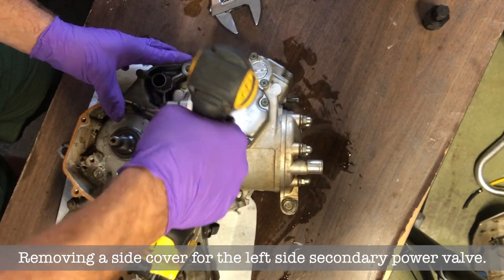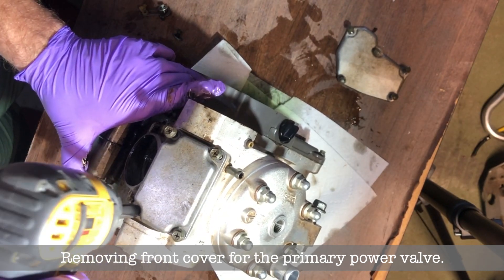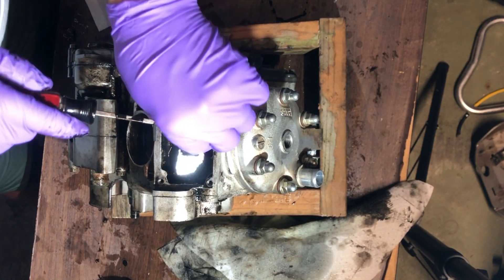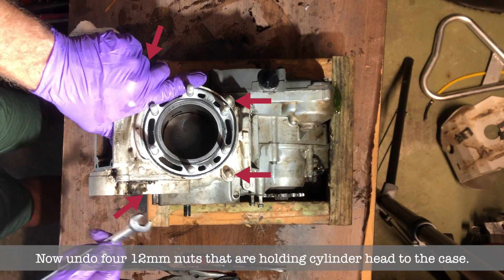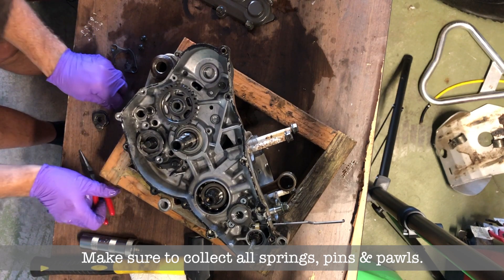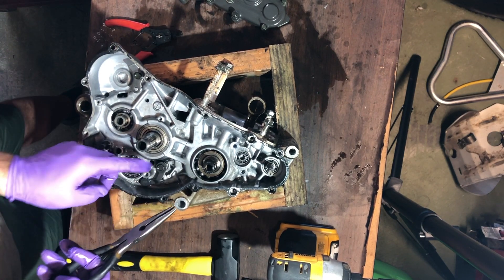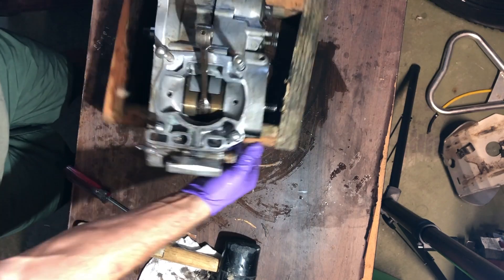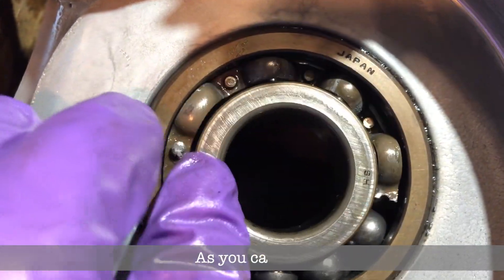Two Stroke Dirt Bike Engines Are So Simple | Suzuki RM250 | Part 2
IIn this part, I'm showing how I'm completely taking apart my 2000 Suzuki RM250 dirt bike engine.
1. I'm disassembling the power valve.
2. I'm removing the cylinder head.
3. Splitting the case.

Don't buy a cheap gasket set!!

Gasket set: